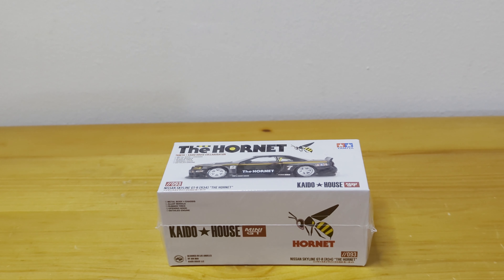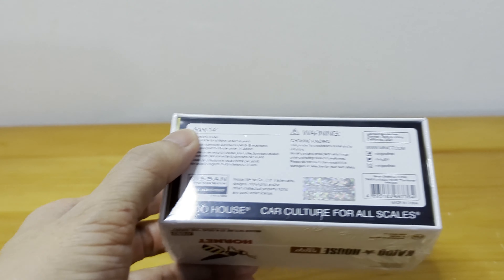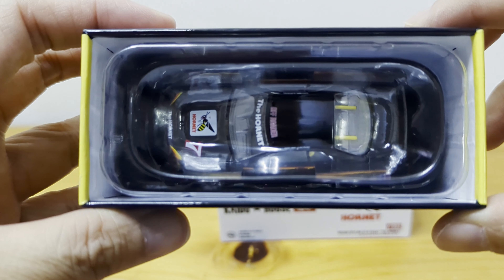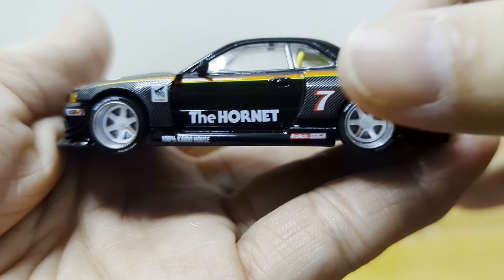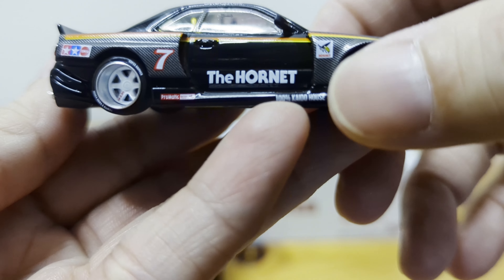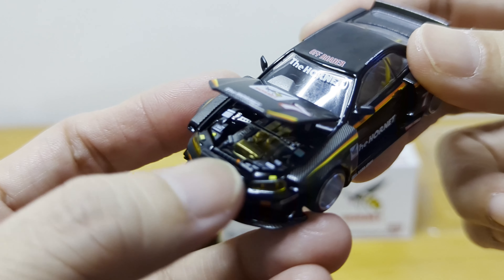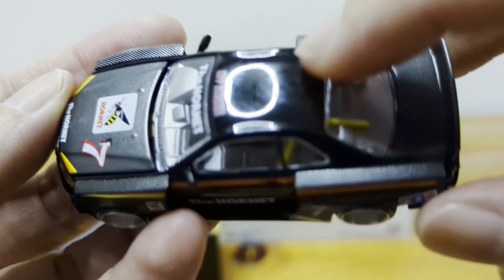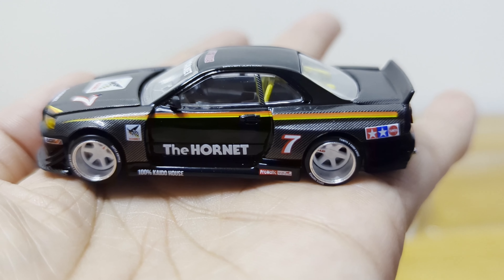Unboxing Nissan Skyline GT-R (R34) -The HORNET - a Kaido House x Tamiya collab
Today we are unboxing The HORNET diecast car from Kaido House x Tamiya.